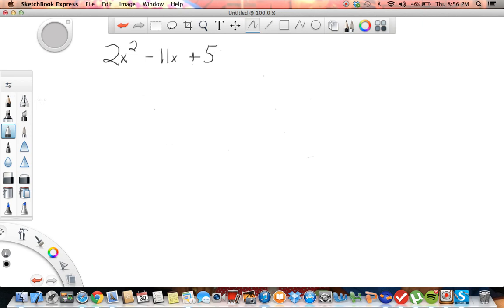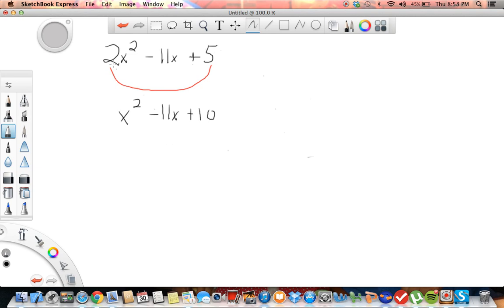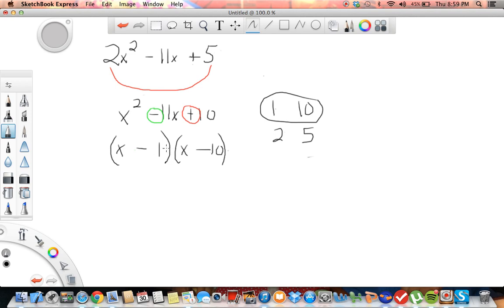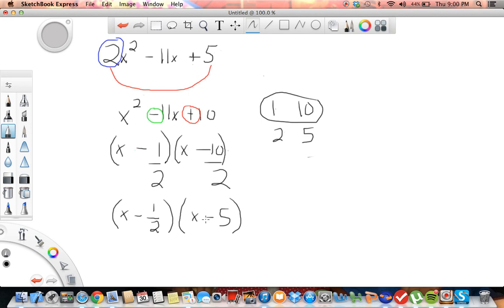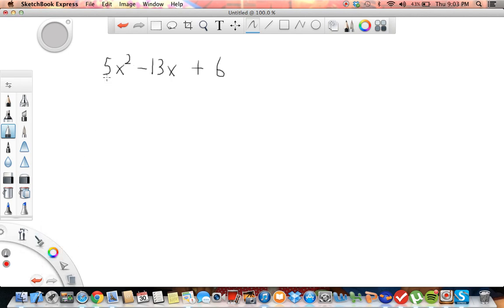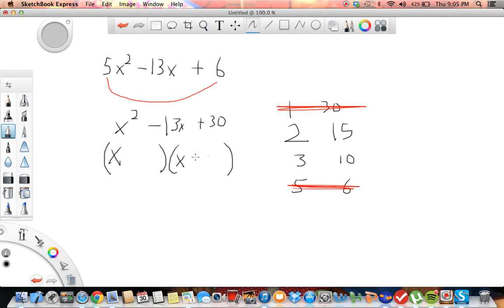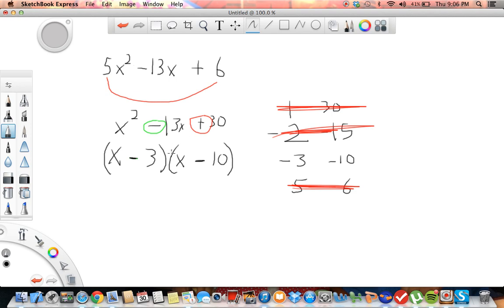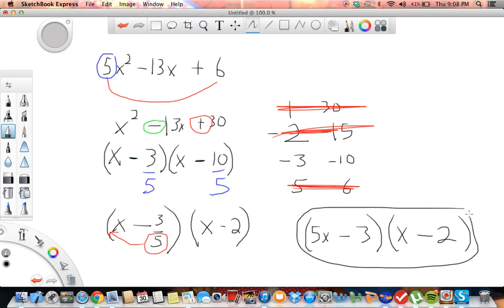Factoring Trinomials Bottoms Up Method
Factoring Trinomials that have a leading coefficient using the Bottoms up method